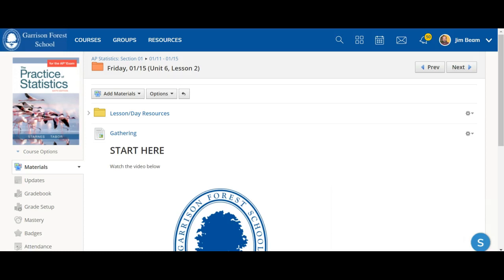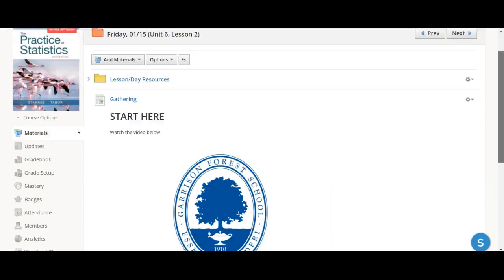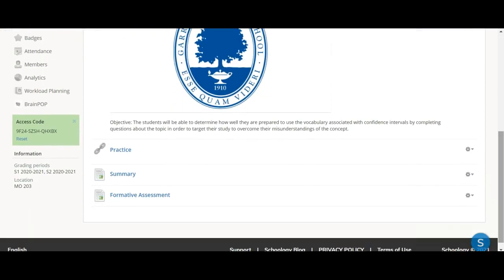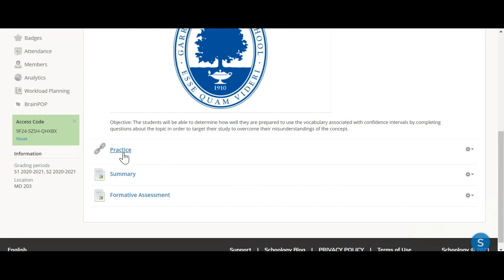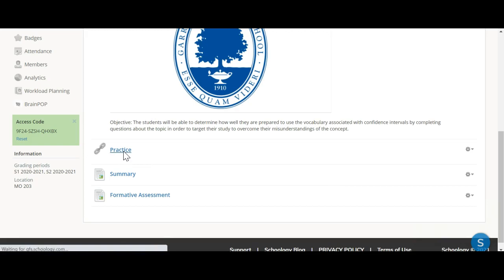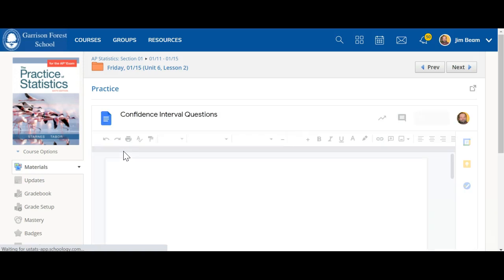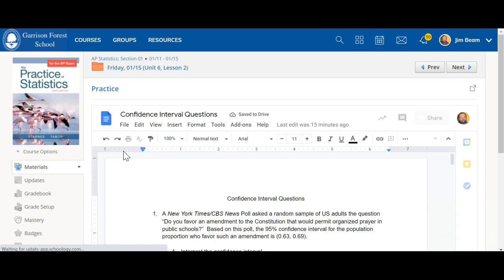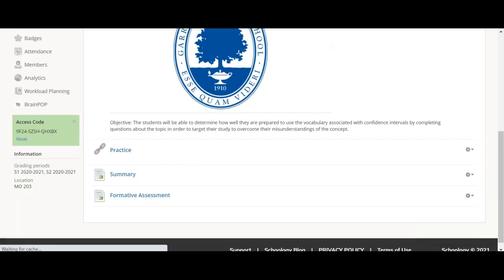AP Stats - Unit 6 - Lesson 2 - Intro